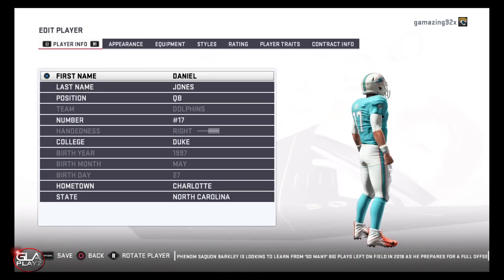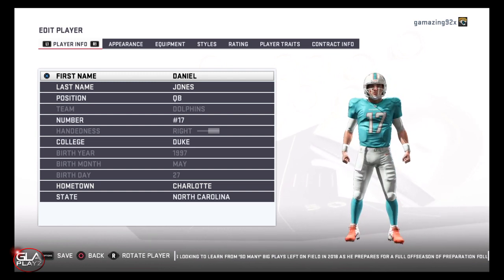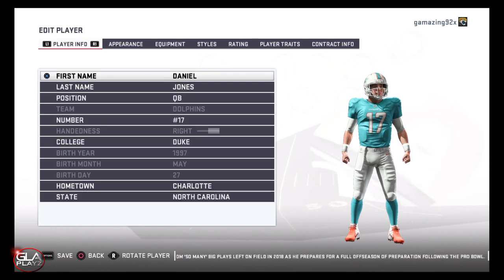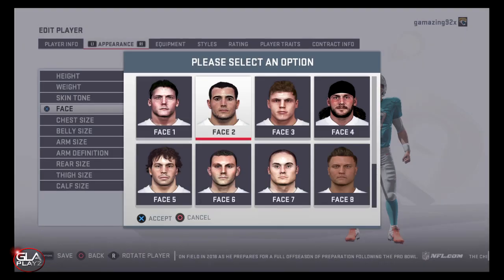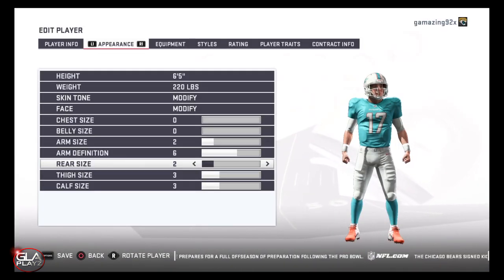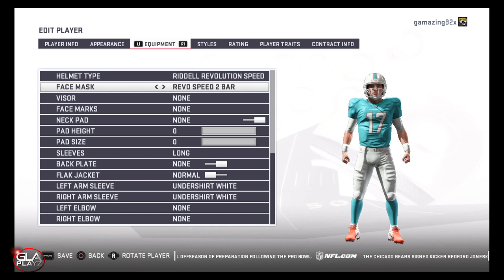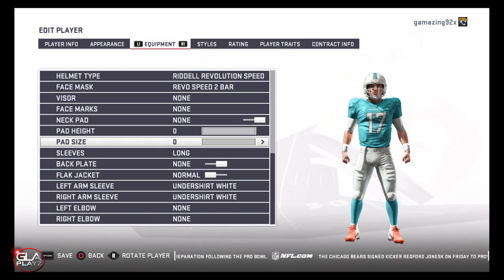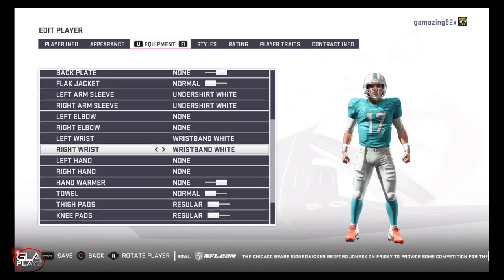How to Create QB Daniel Jones Madden 19 | Duke QB | PS4, Xbox 1, PC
How to make QB Daniel Jones in Madden 19. Daniel for the Duke Blue devils and is projected to be a 1st Round Selection in the 2019 NFL Draft.